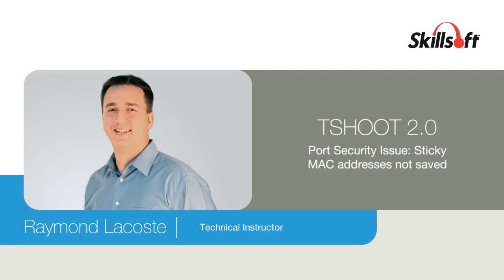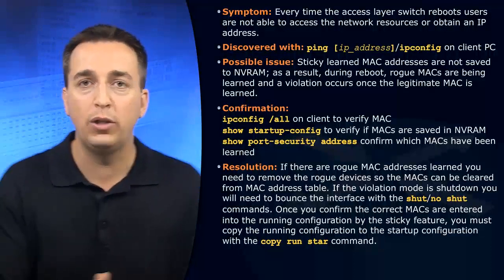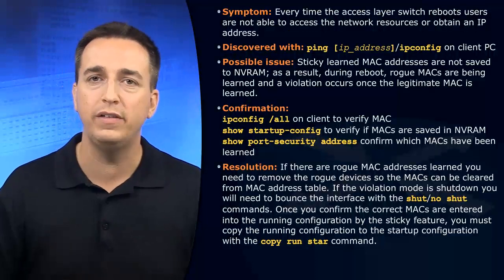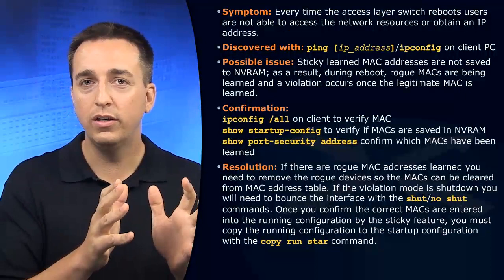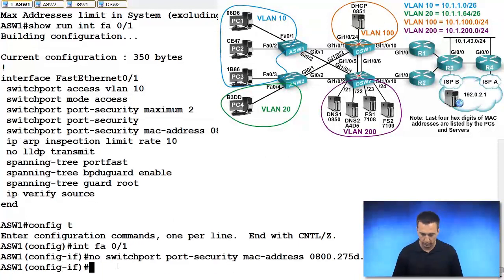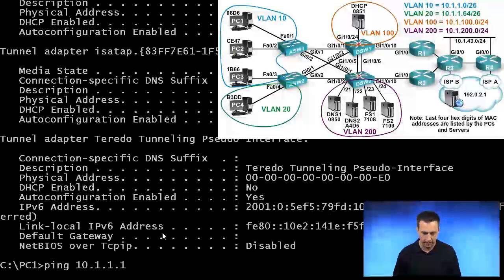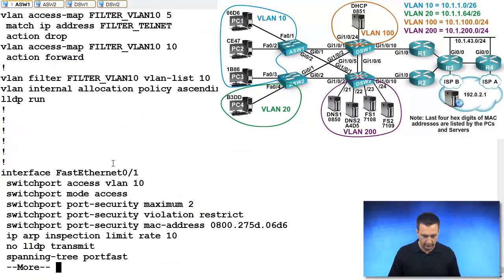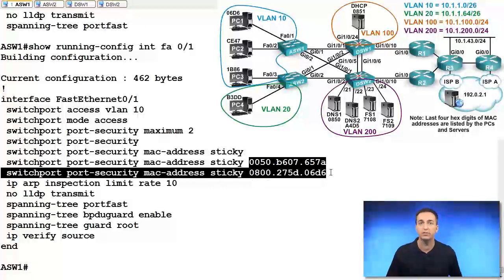6 TSHOOT Port Security Issue Sticky MAC addresses not saved